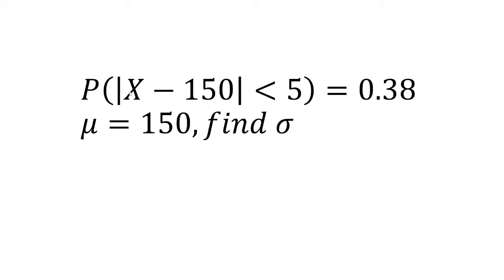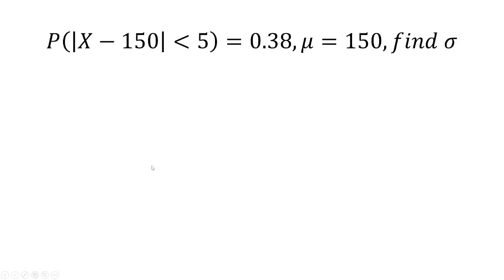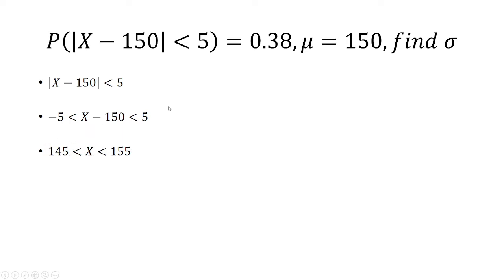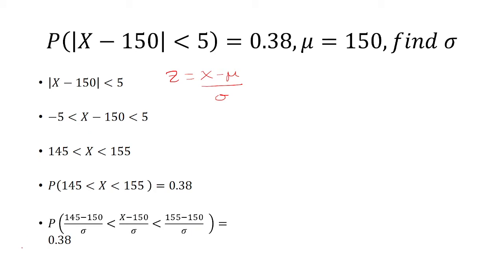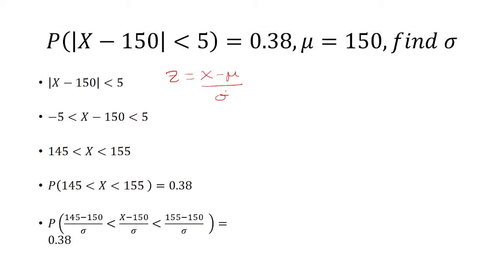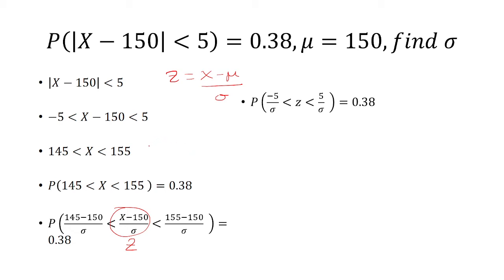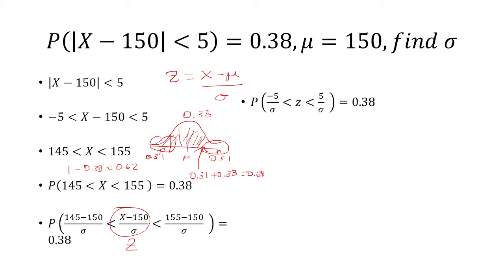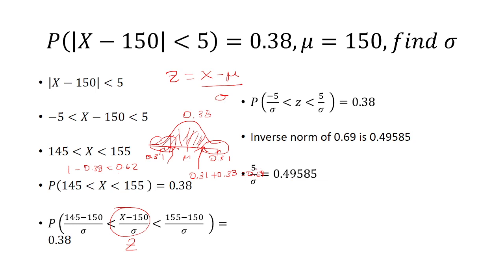𝑃(|𝑋−150| less than 5)=0.38 𝜇=150, 𝑓𝑖𝑛𝑑 𝜎